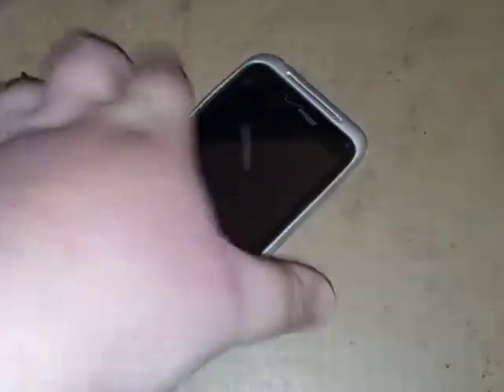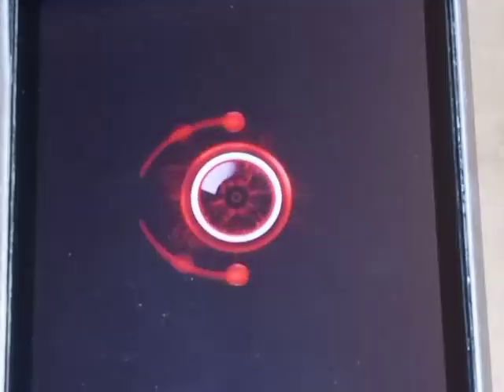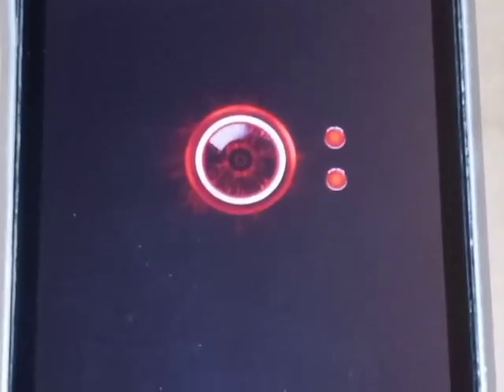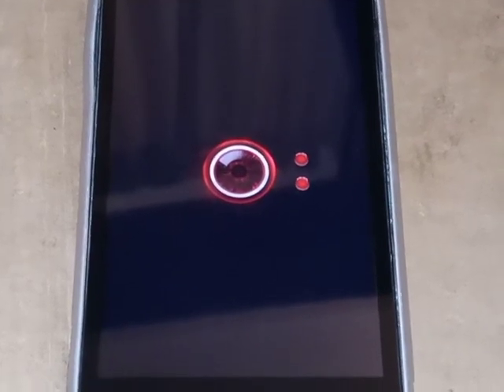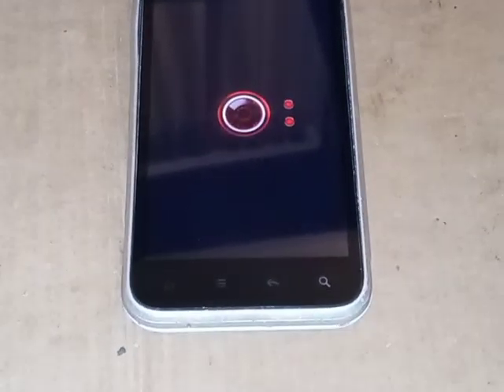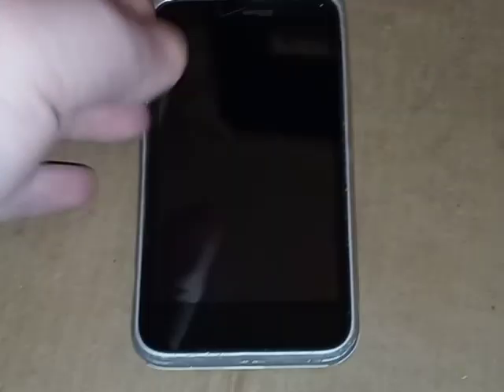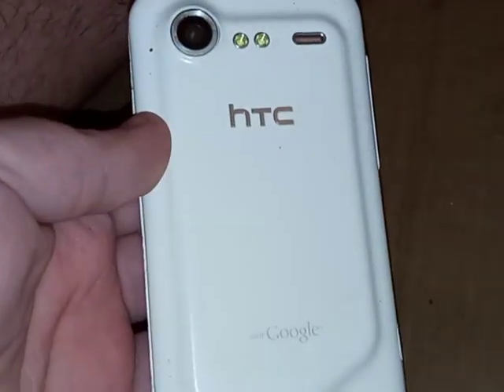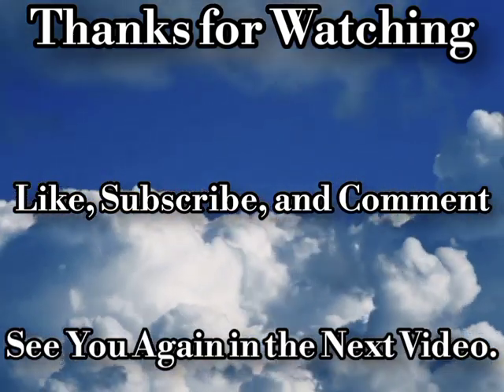New Cell Phone in my Collection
New Phones, Tablets, and MP3 Players in my Collection is back. This time we are taking a look at my new cell phone in my Collection recorded on 3/26/24 which is another HTC Droid Incredible 2. I've tested it out and it works fine.